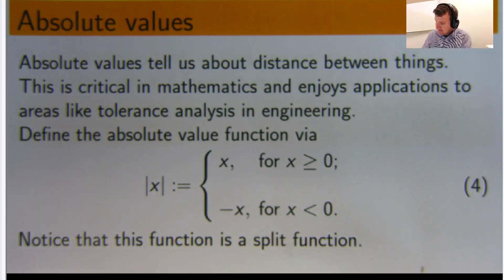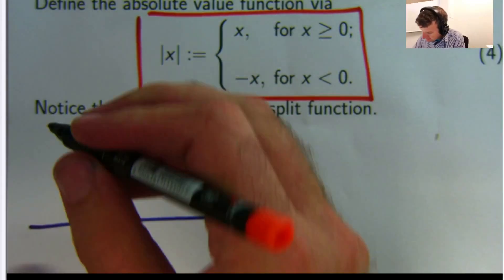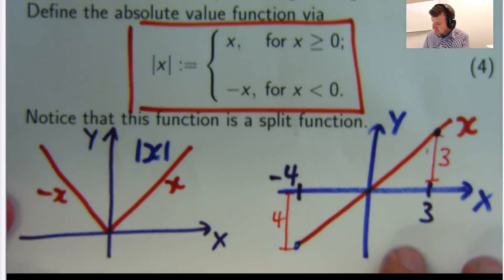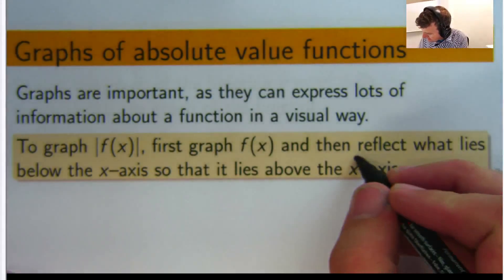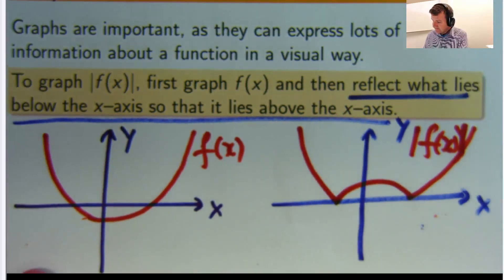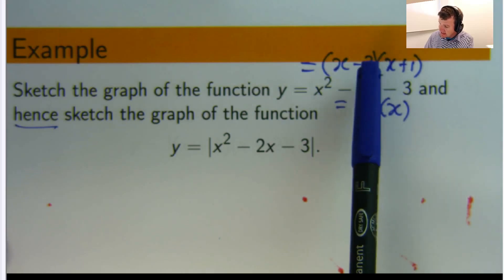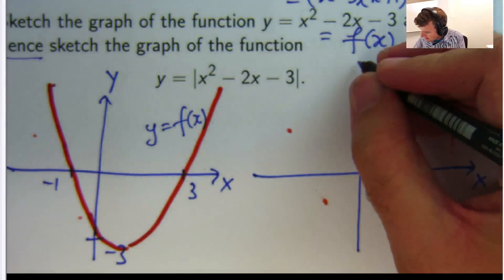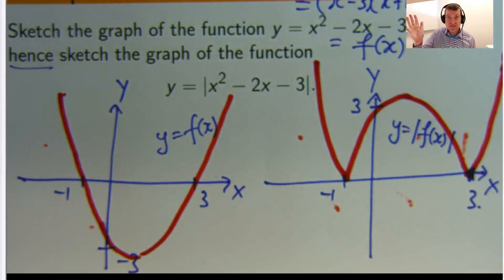What is the absolute value function? Dr Chris Tisdell Live Stream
Absolute value functions are important in mathematics because the can measure distance.  I define what the absolute value function is and discuss an example of how to graph the absolute value of a function.
In mathematics, functions are an important tool for understanding how things depend on one another.